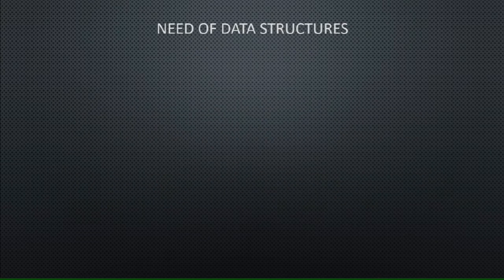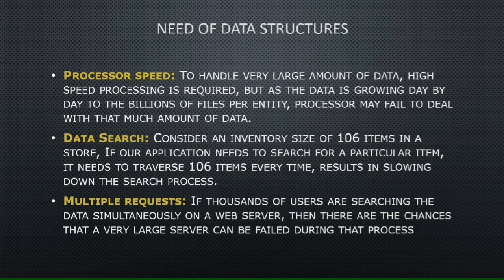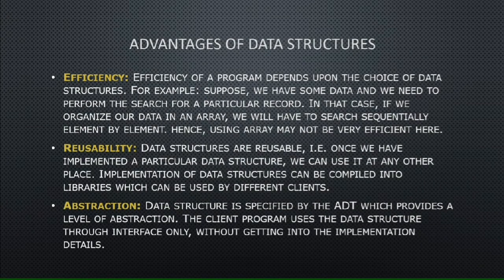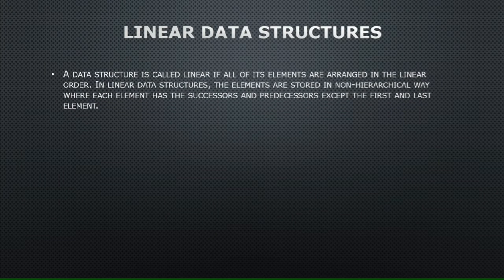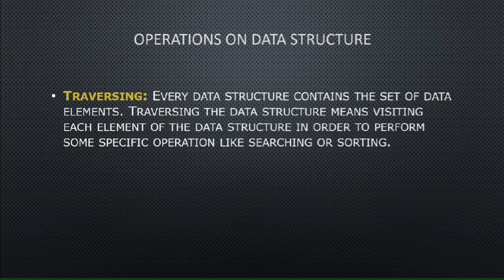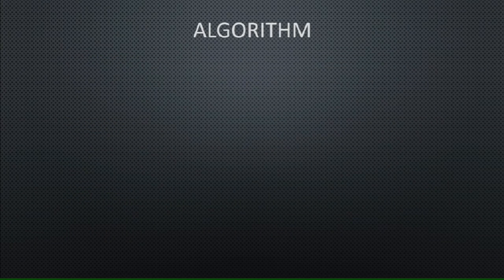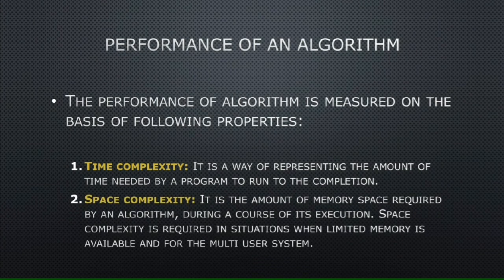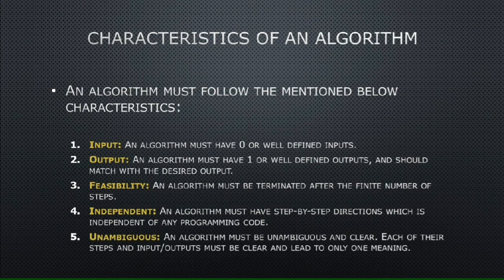Introduction to data structures and algorithms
I'm just like you all in coding so the name Your Average Coder

In this channel I teach computer engineering related subjects

Hope you all will enjoy every video